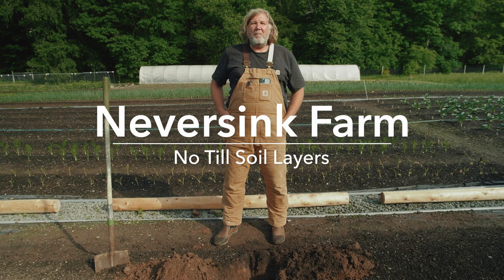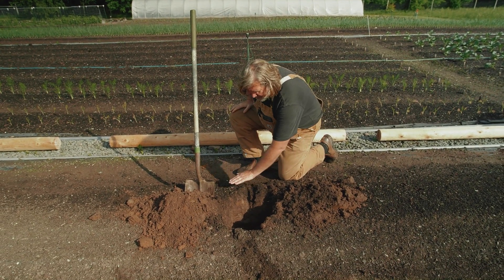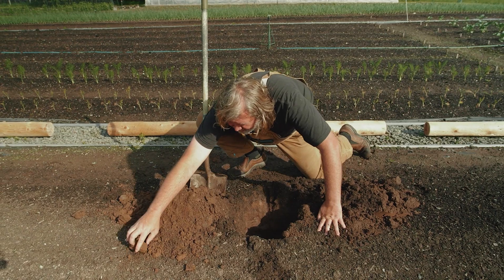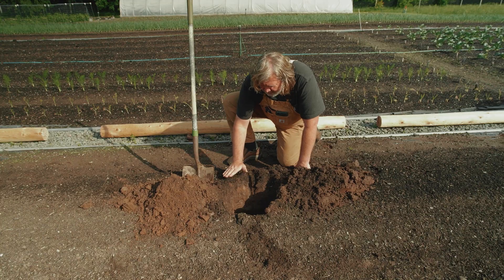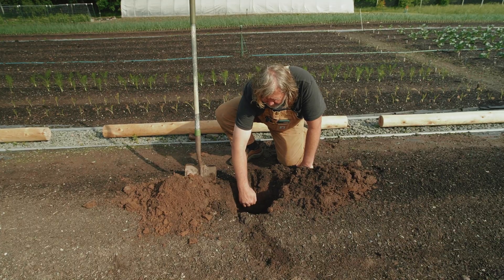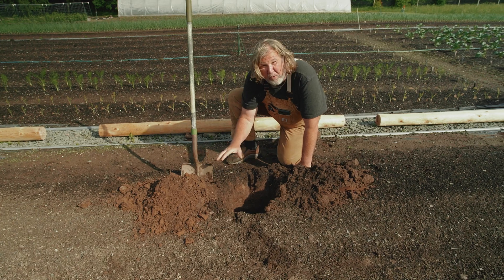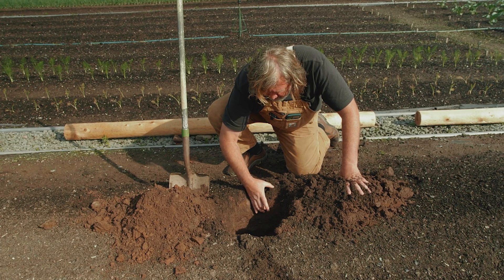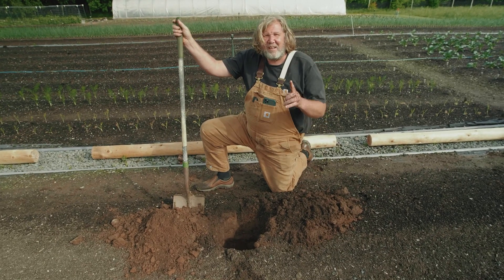No Till Soil Layers at Neversink Farm - Gardening Basics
“Neversink Farm, Gardening Basics” is a series of videos intended for backyard gardeners growing food for the family and for enjoyment. Follow along as I use my many years of experience as a farmer to grow vegetables in my family garden.

His farm became successful due to his simple systems. He now works to help small farms succeed. His a well known educator throughout the world in small scale market farming and has been very successful at earning a good living growing vegetables on a small plot.  He farms without tillage and uses mostly hand tools.